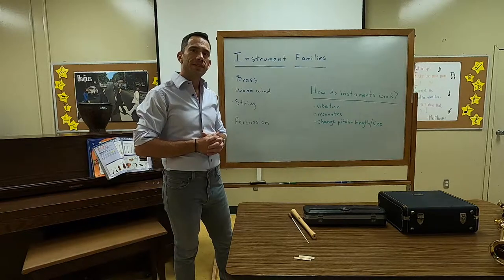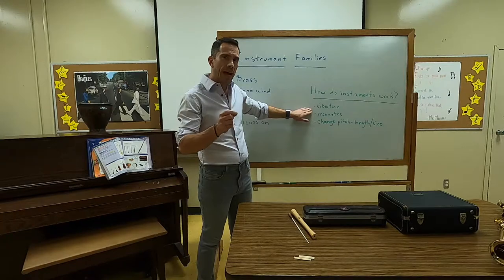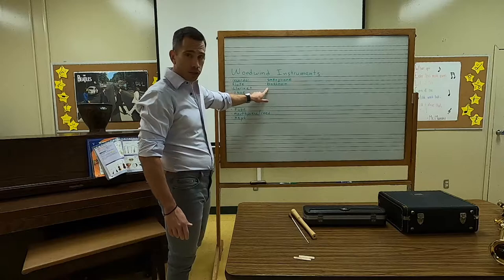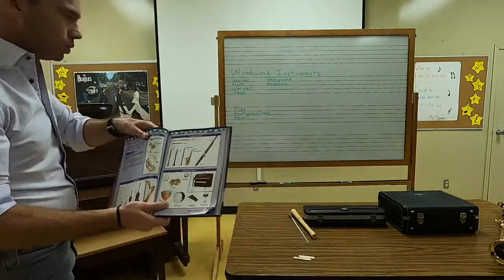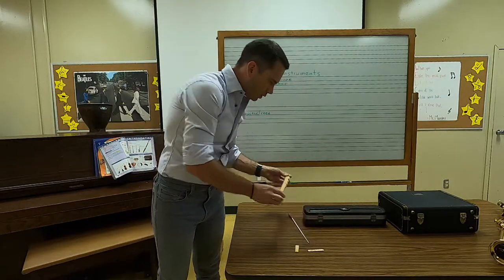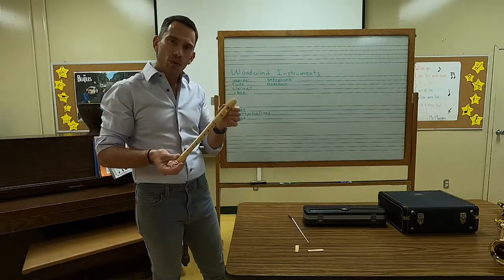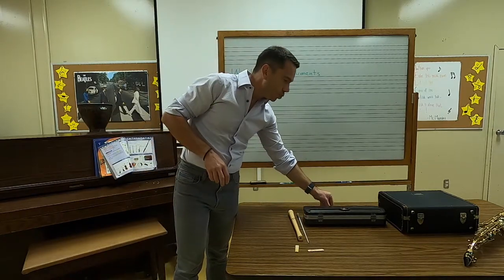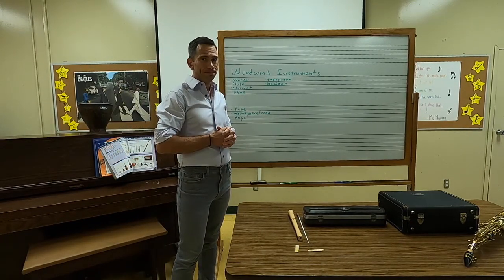7. Woodwind Family